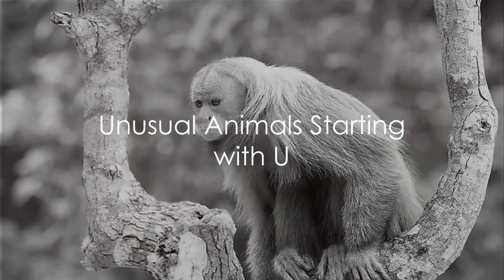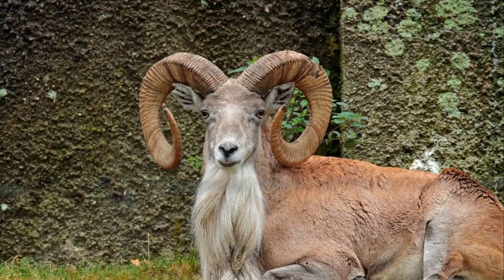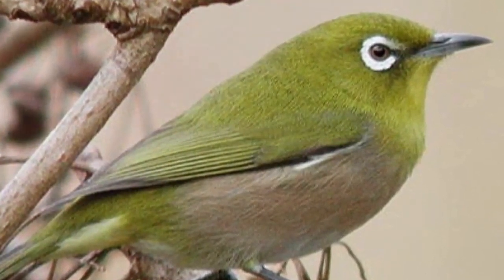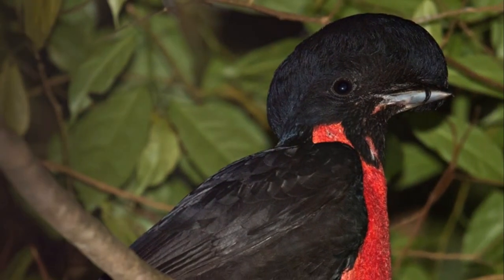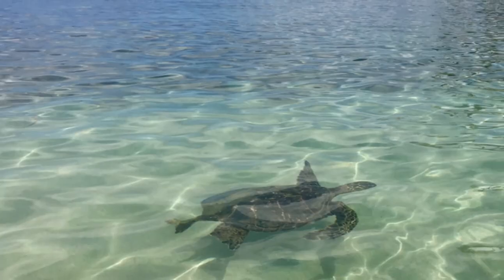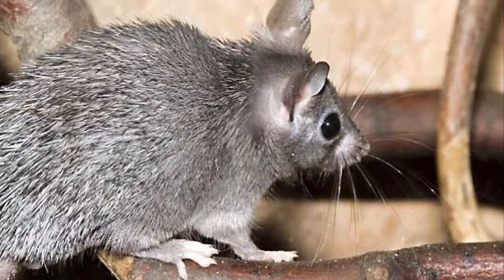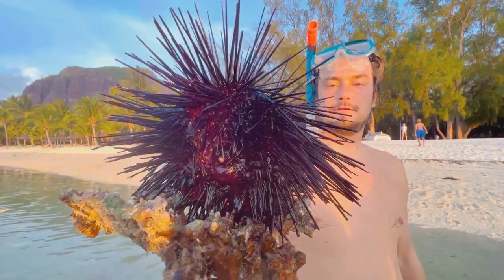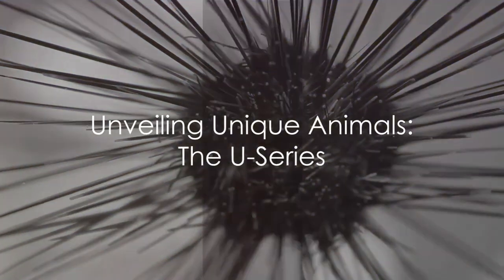Learning Animals with letter U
Welcome, young explorers! Today, we embark on a journey to discover fascinating animals whose names begin with the letter U.
 Uakari
Uguisu (Japanese bush warbler)
Umbrellabird
Urial
Uromastyx (spiny-tailed lizard)
Ucayali spiny mouse
Umbrella octopus
Unau
Ulrey’s Tetra
Urchin